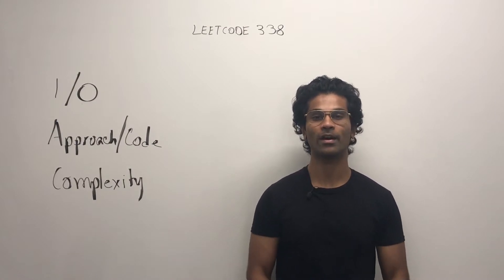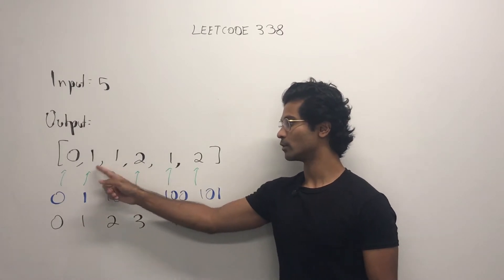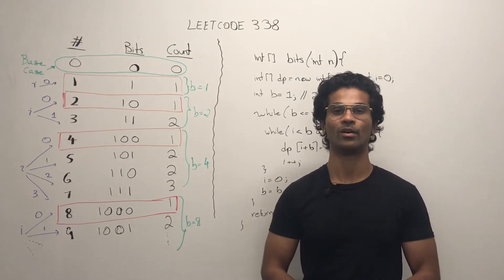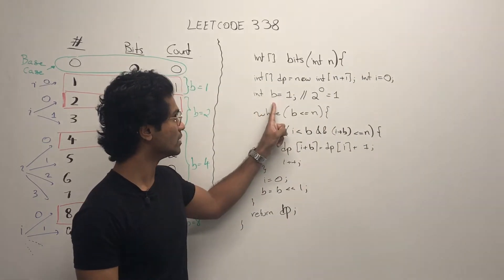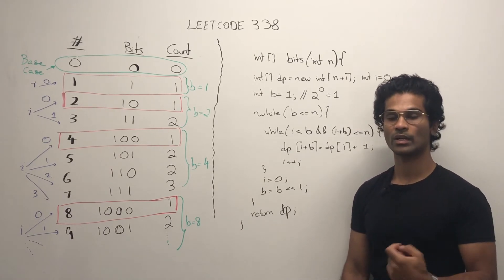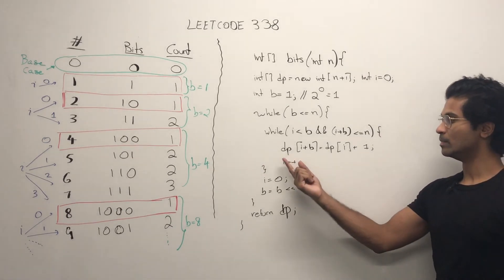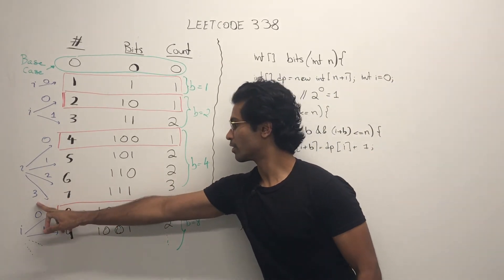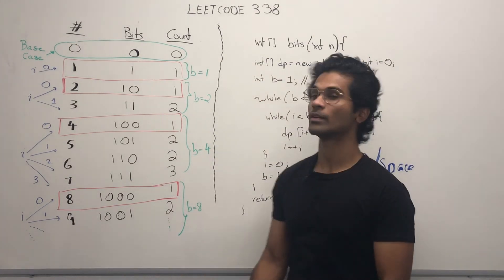(Remade) Leetcode 338 - Dynamic Programming | Counting Bits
Intro:(0:00)
Input/Output:(0:16)
Approach/Code:(0:51)
Complexity:(5:19)